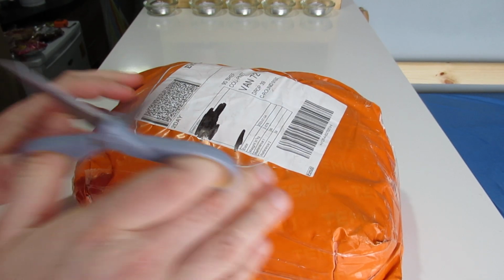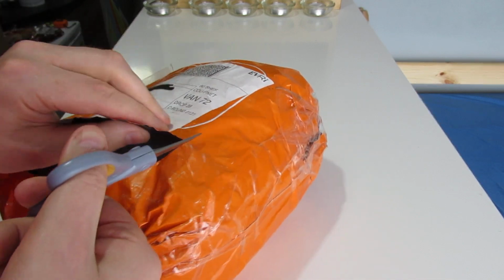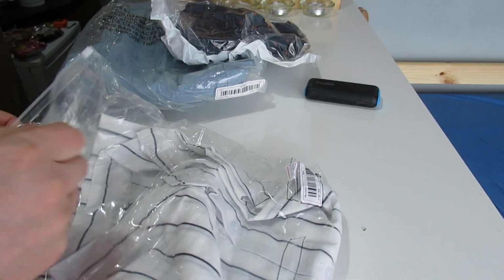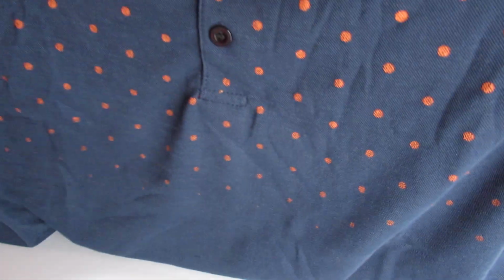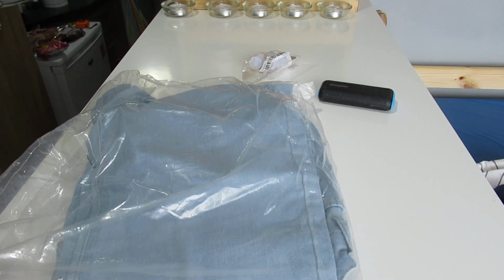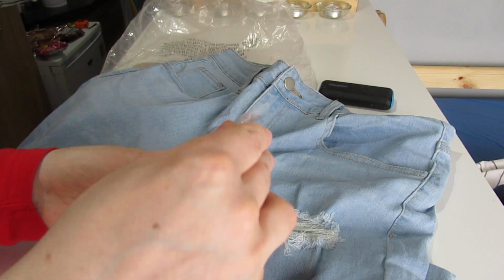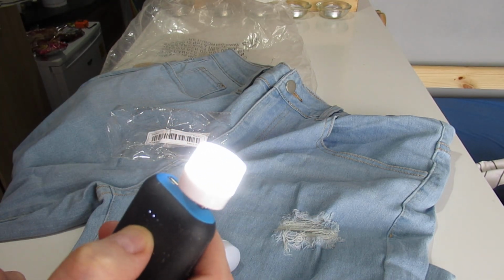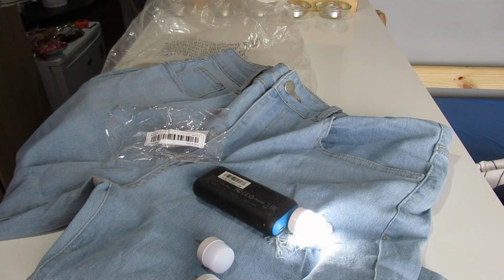TEMU DELIVERY UNBOXING